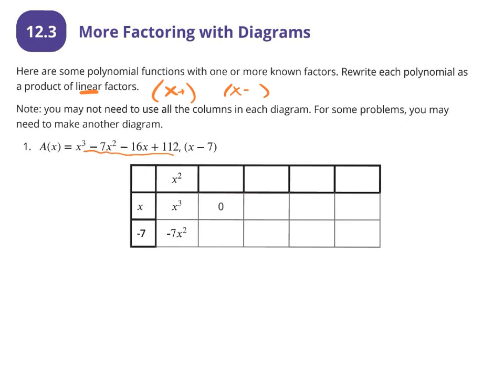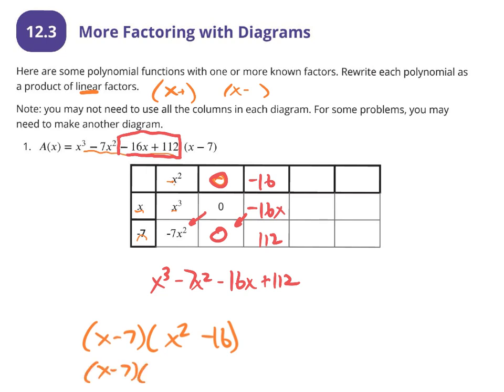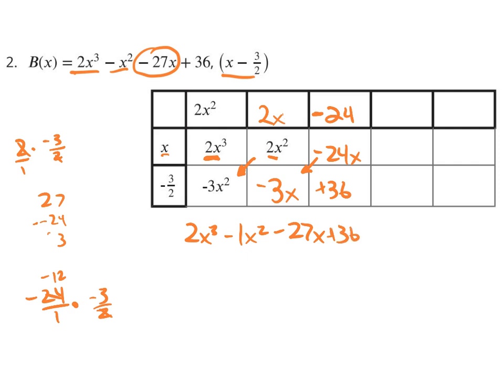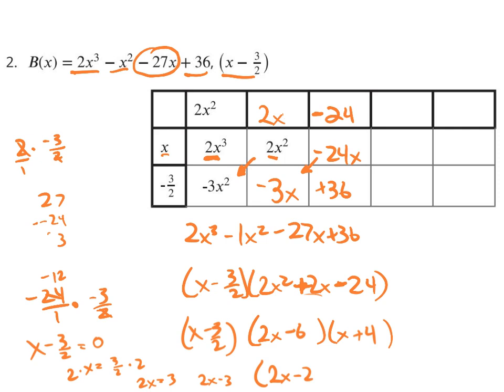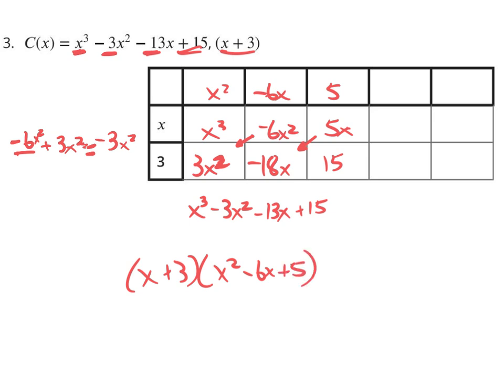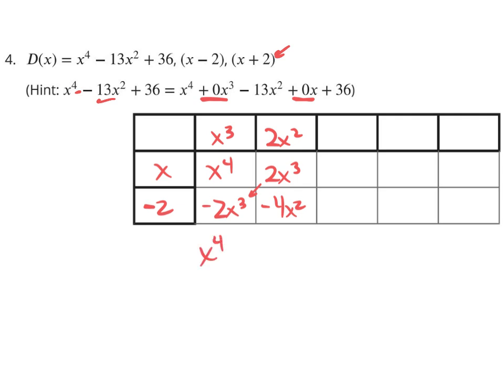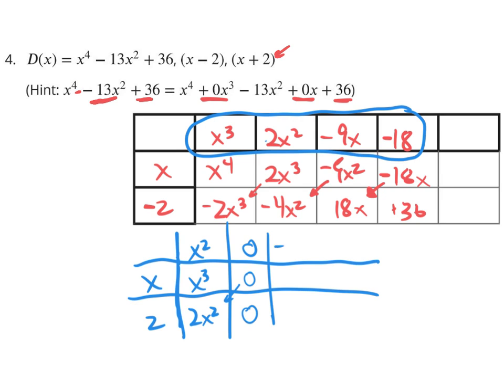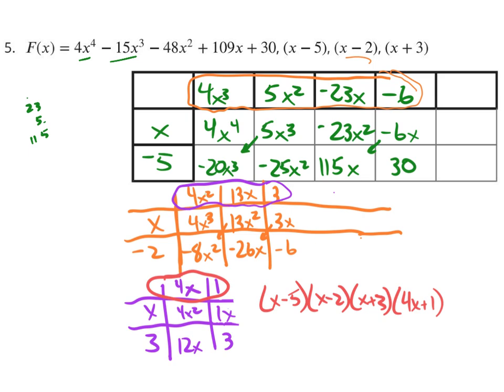2.12 lesson part b